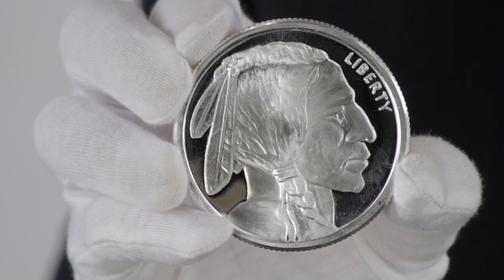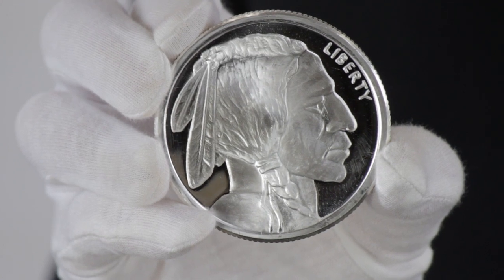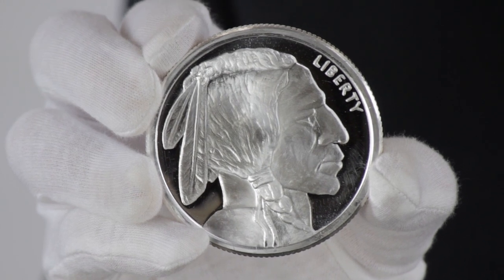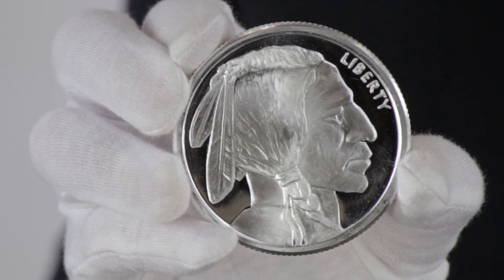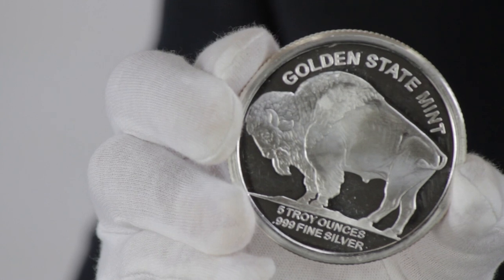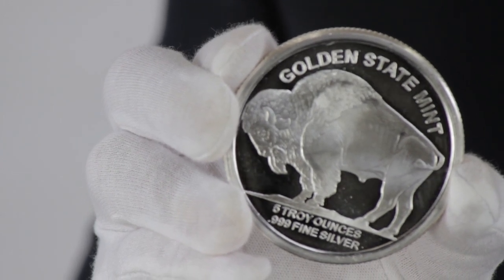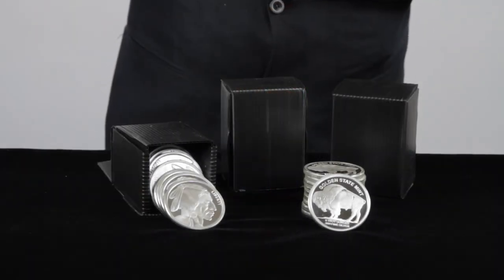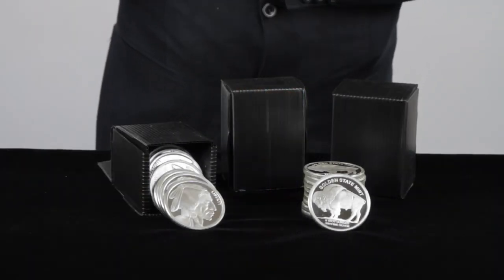5 oz. Silver Buffalo Round .999 Fine | Goldmart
The 5  oz Silver Buffalo Round looks almost exactly like an oversized version of the old buffalo nickel we're all familiar with. The difference is that these buffalos contain 5 full troy ounces of .999 fine pure silver bullion.

The head's side features the iconic profile of an American Indian chief, while its tail's side shows an American Bison—believe to be the buffalo named "Black Diamond."

The 5 oz silver Buffalo Round is a popular size due to its low premium over spot, ease of storage, and trading potential, and they are IRA approved.

5 oz Silver Buffalo Rounds—products of the Golden State Mint—are available individually and in 20-count corrugated plastic boxes.

The 5 oz Silver Buffalo Round is a very cool item

Learn more about the 5 oz.

Produced by: Goldmart.com
Video & Editing: TahoeCreative, Incline Village, NV
Date: April 2, 2013.
Location: Carson City, NV
Spokesperson: Roger Scimé - Product Director, Goldmart.com